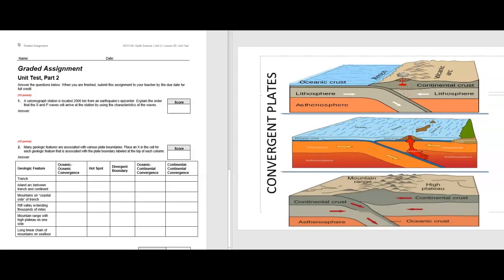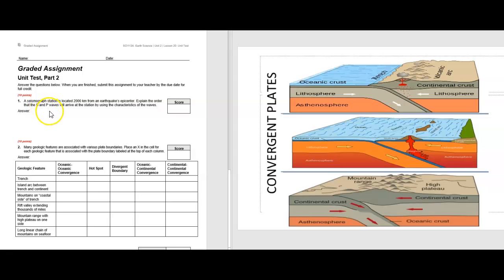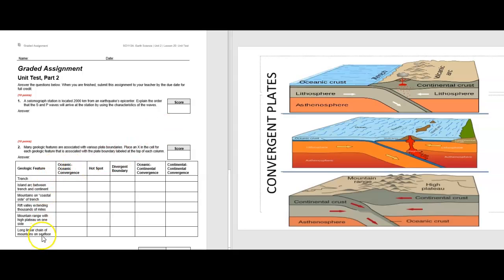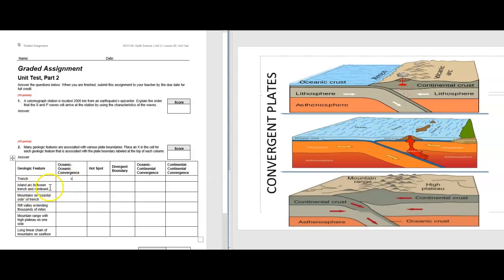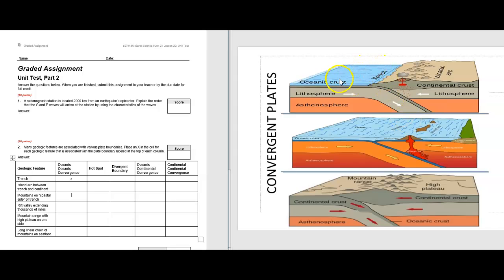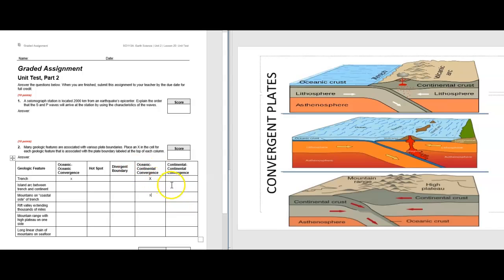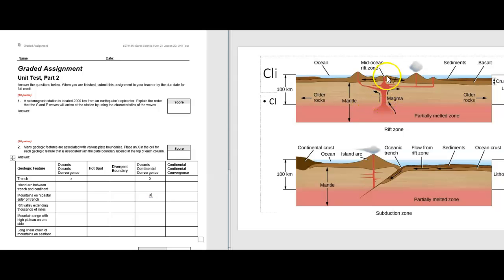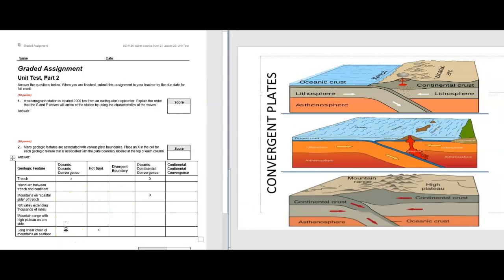Unit 2.20 test Part 2